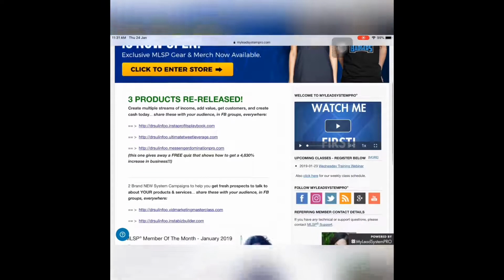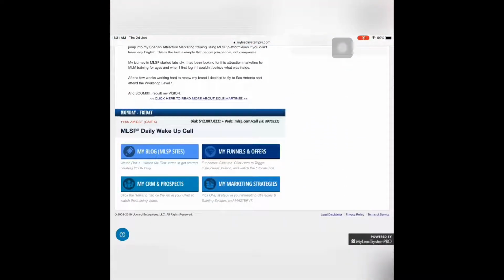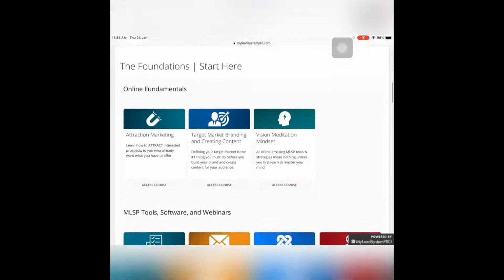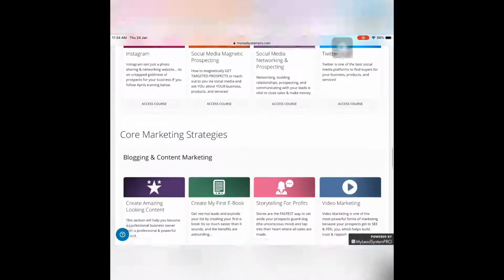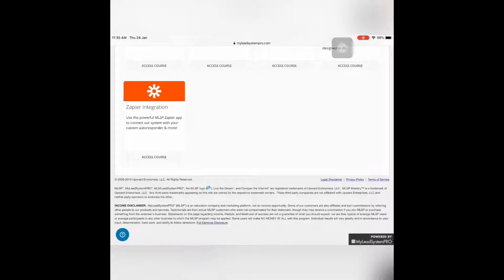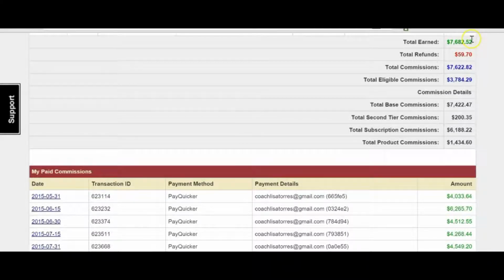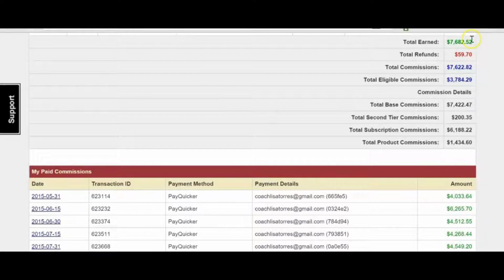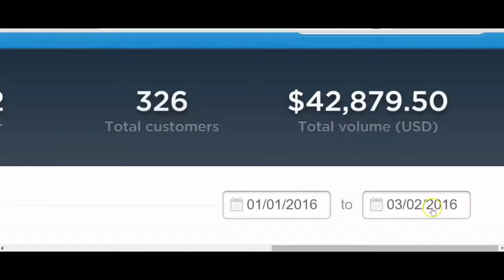Does MLSP Really Work?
You might have heard about MLSP in the cyberspace and may be wondering, 'does My Lead System Pro really work?'

Awesome...

So, in this video I'm going to give you a quick overview of how it works and how to use it in your network marketing business.

And if you want to get access to the system for just $10, go here now:

Connect with ~dr.SuLin~